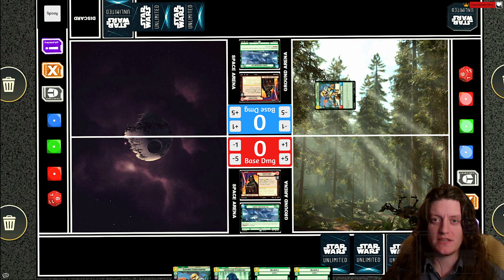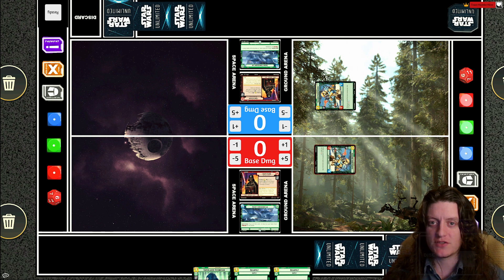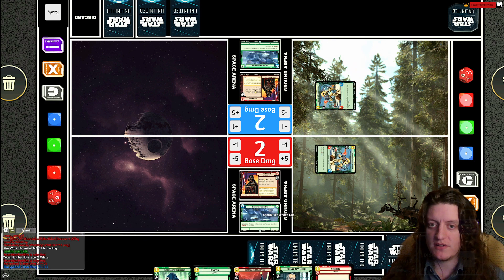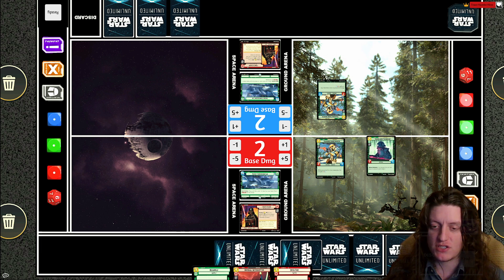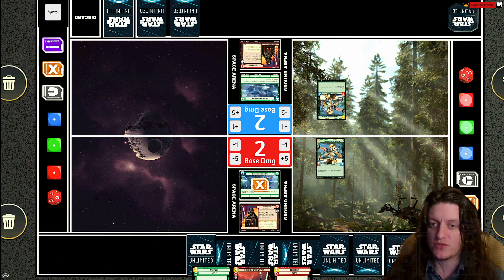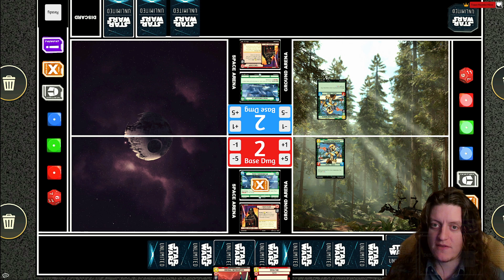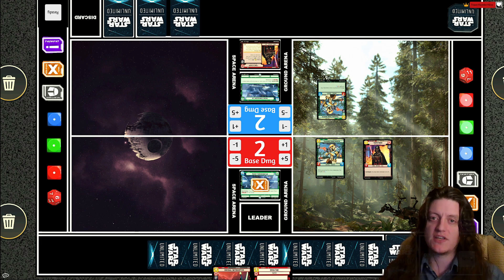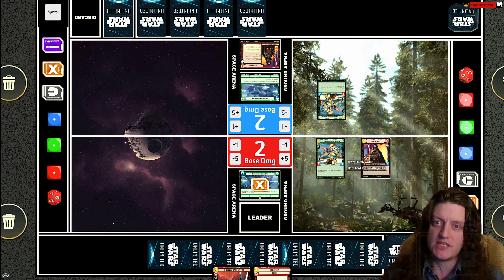Star Wars Unlimited Combo Explainer: Thorrk's Turn Three Vader Deployment Combo!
These "Combo Explainer" videos will focus on explaining powerful combinations of cards in Fantasy Flight Games's upcoming TCG Star Wars Unlimited. This time, we have a combo Thorrk showed me that allows you to deploy Vader to his unit side on the third turn of the game -- much earlier than you'd otherwise be able to pull this off!

NOTE: This is an unofficial fan video made using an unofficial fan mod on Tabletop Simulator. I intend no infringement; if FFG or Disney requests I am happy to remove this footage. Star Wars is the property of Lucasfilm/Disney, Star Wars: Unlimited is a Fantasy Flight Games production.